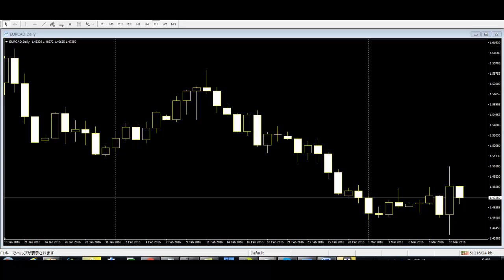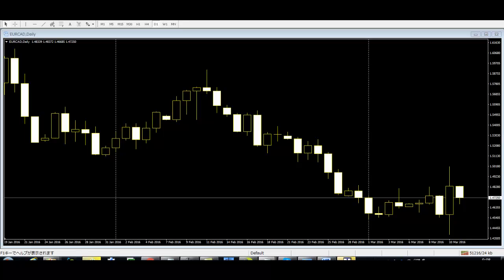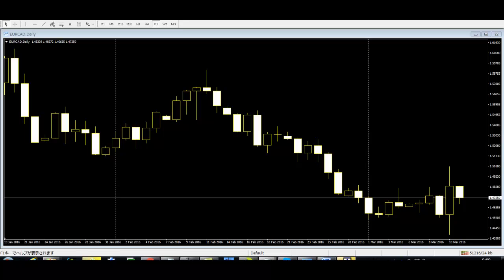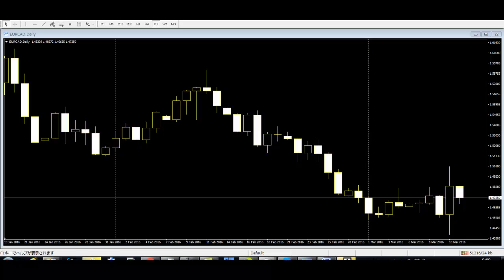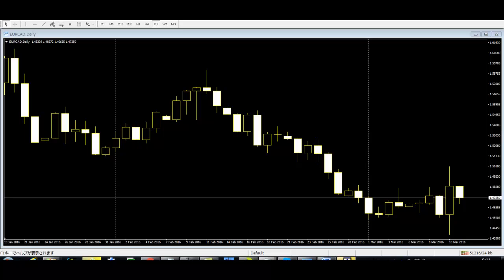How to trade candlesticks The first thing traders need to do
We provide some information about How to trade Candlesticks, For the full article.